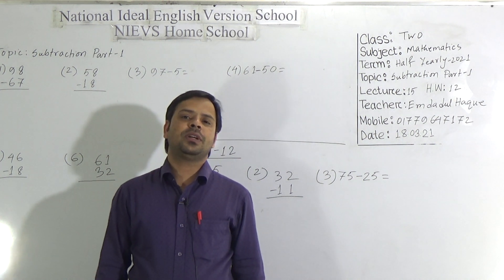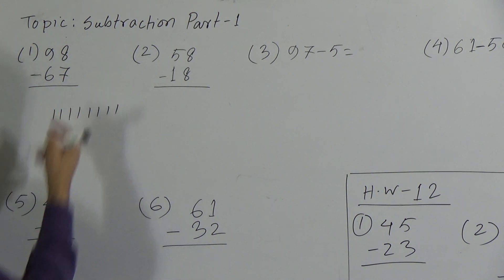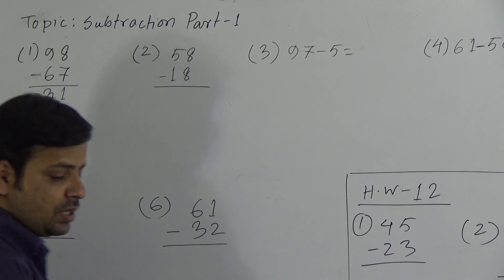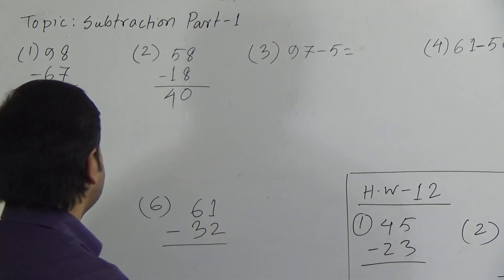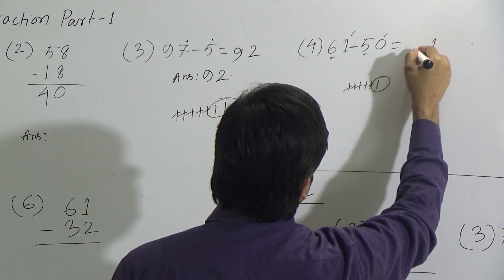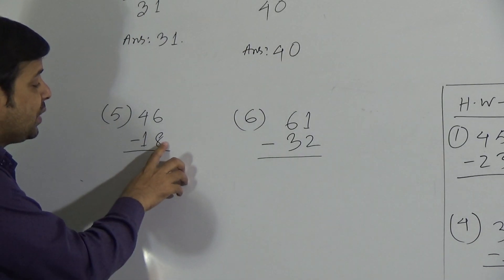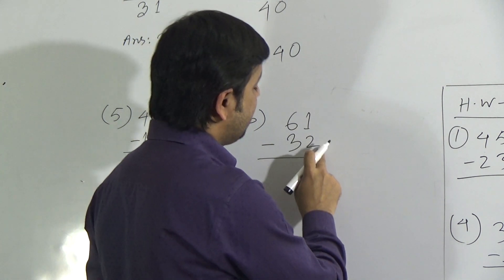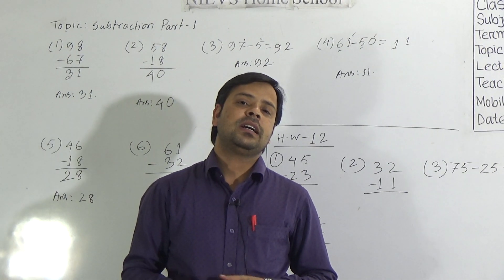Class: Two, Subject: Mathematics (Lecture- 15), Topic: Subtraction (Part-1)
Class: Two
Subject: Mathematics (Lecture- 15)
Topic: Subtraction (Part-1)
Teacher: Emdadul Haque